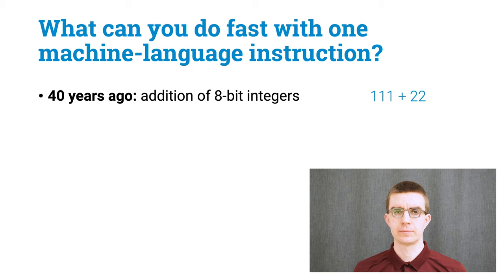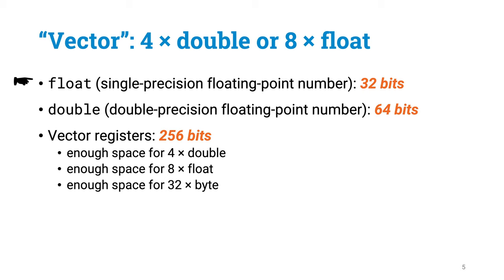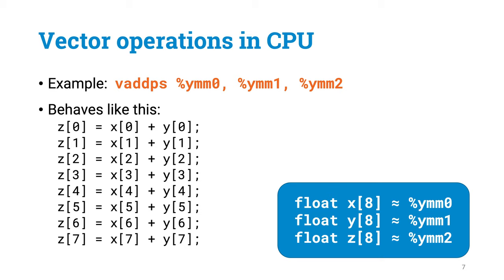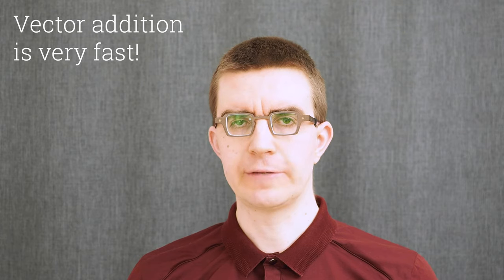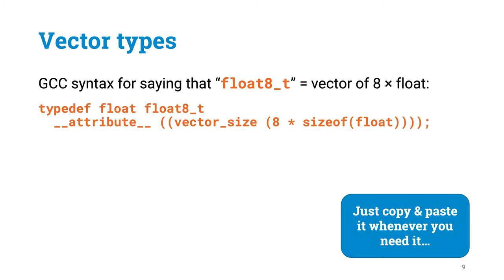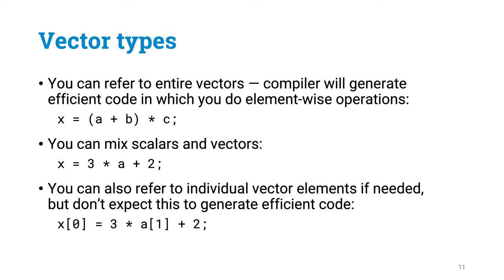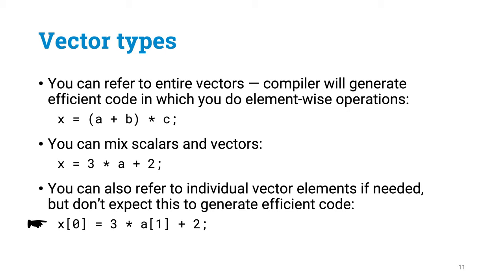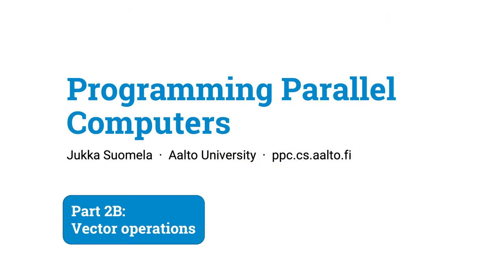Programming Parallel Computers: Part 2B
Lecture 2, part B: Vector operations.